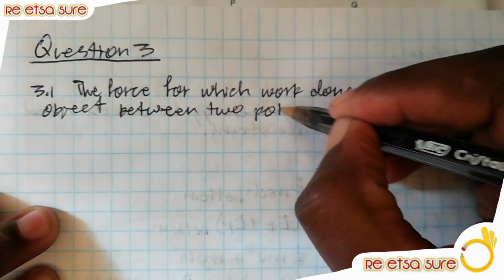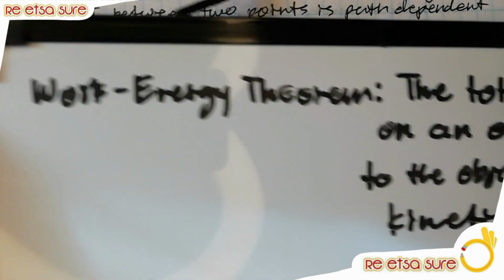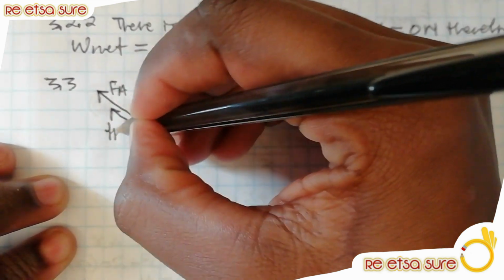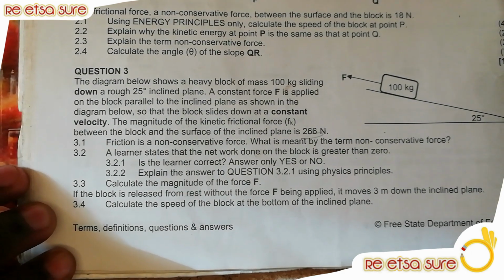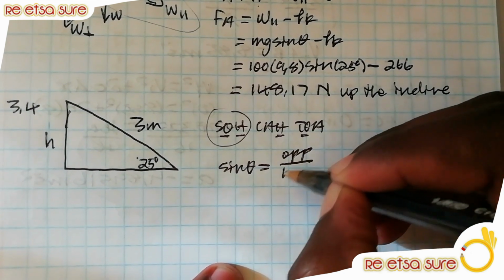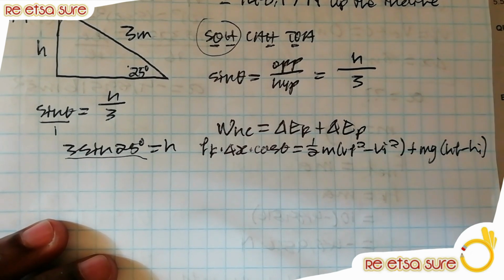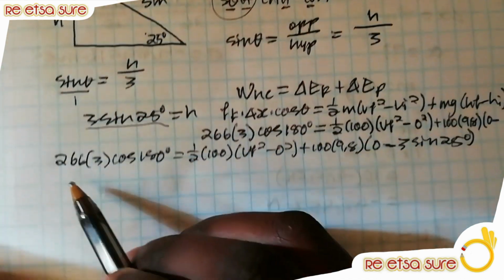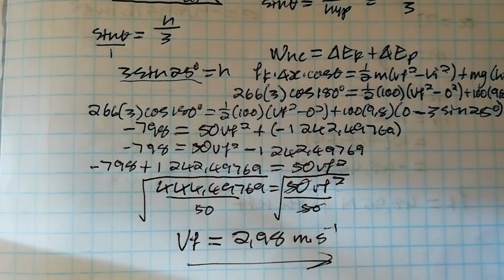WORK, ENERGY & POWER QUESTION 03 RE ETSA SURE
RE ETSA SURE is a teaching project located at Botshabelo, Free State at BOLOKEHANG PRIMARY SCHOOL located at Botshabelo-J. We offer support with all the school subjects.

Question 03. Work, Energy and Power from the Free State Booklet. In this video, Lebohang Ngake from RE ETSA SURE analyses the information in the question and answers all the questions that follow. He gives neat step-by-step solutions and gives key information regarding the question and the topic.